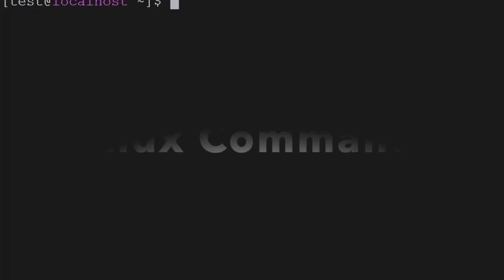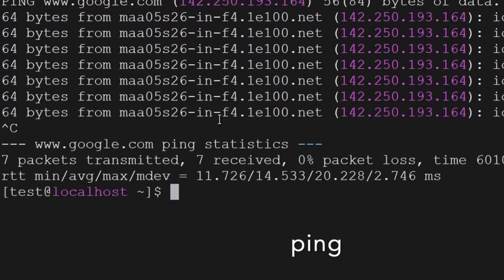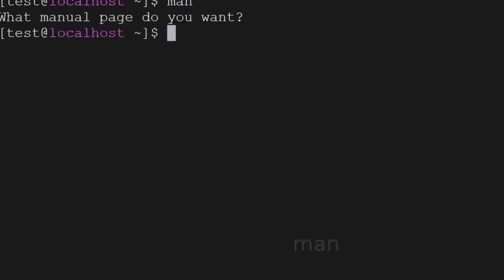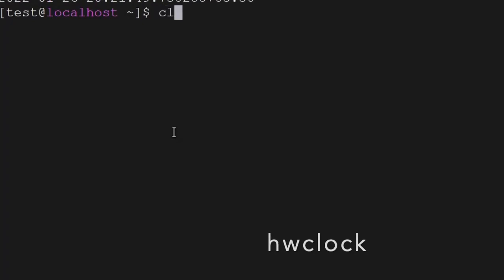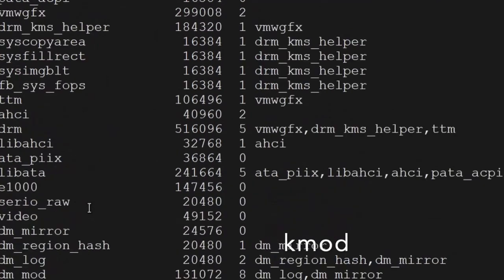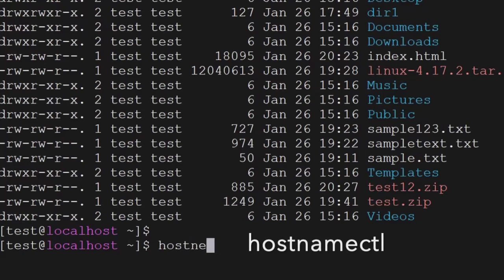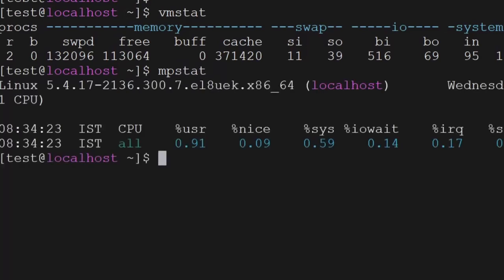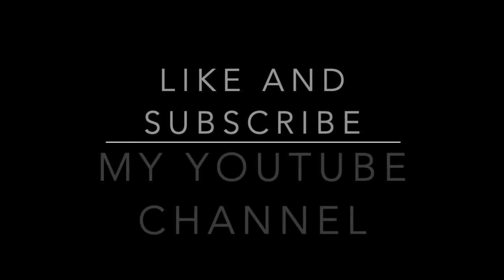Top 50 Linux commands for Administrator